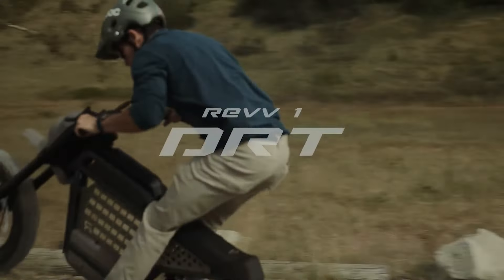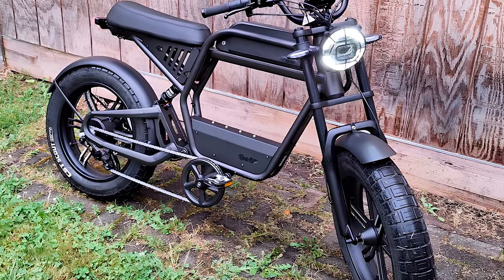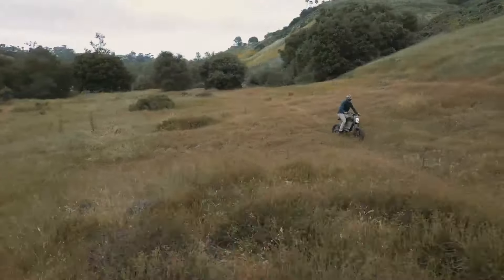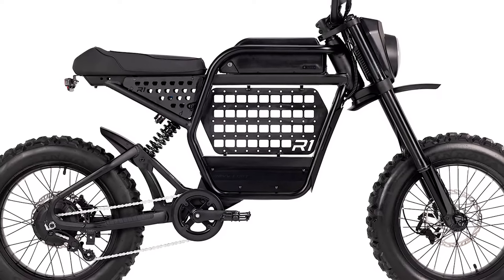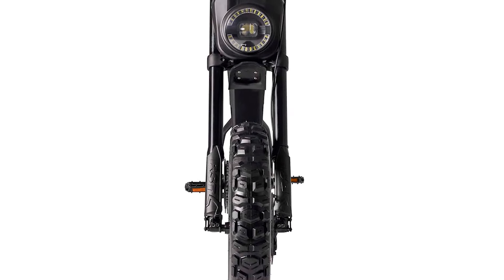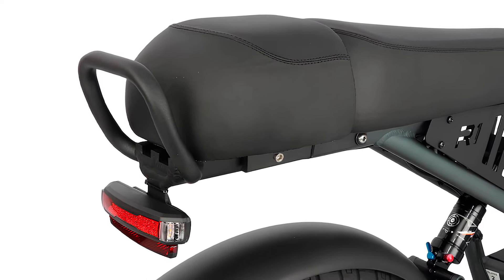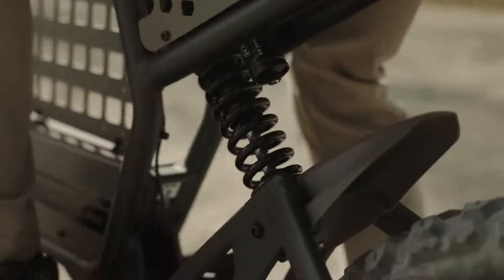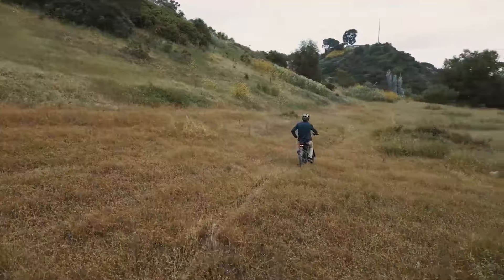🚴 Discover the Revv 1 DRT: The Ultimate Off-Road Ebike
Combining retro moped charm with rugged terrain capabilities, this ebike is built for thrill-seekers and nature enthusiasts. Featuring an enhanced frame geometry, full-suspension system, and a powerful 52-V/1,000-W Bafang motor, the Revv 1 DRT ensures a stable and exhilarating ride. With a top speed of 28 mph and a long-lasting 1,040-Wh battery, it's perfect for extended adventures. 🏞️

The DRT's double-crown suspension fork and rear coil shock provide unmatched comfort on rough terrains. 🛠️ Add optional accessories like a storage cage and cargo rack for extra utility. Available now at a pre-launch price of $2,495, with deliveries starting in early June. Don't miss out on the ultimate off-road biking experience!